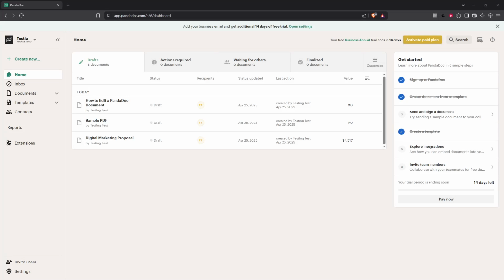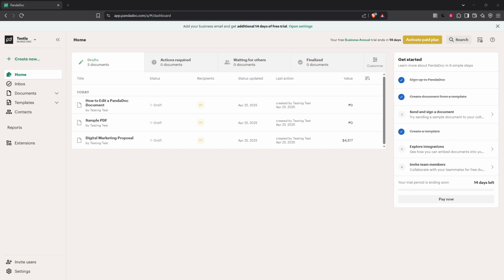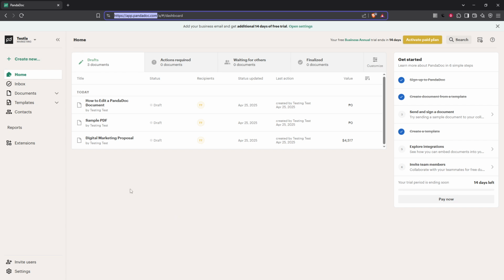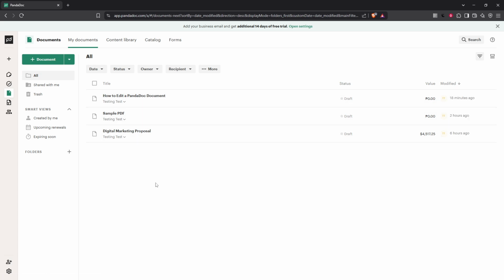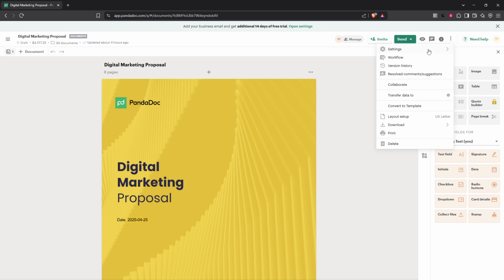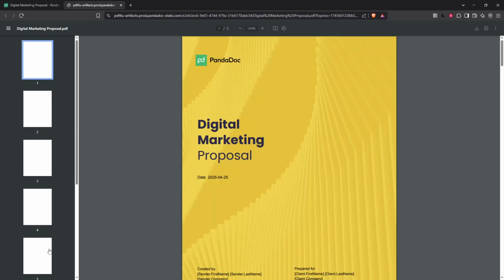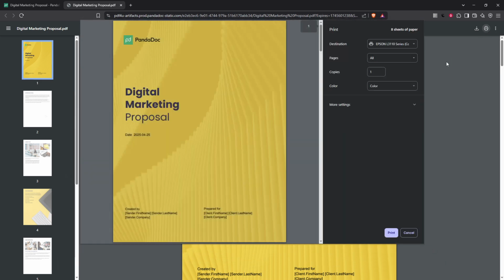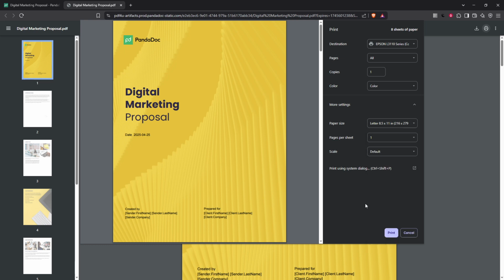How To Print From Pandadoc [2025 Full Guide]